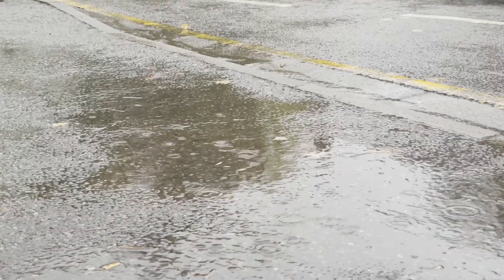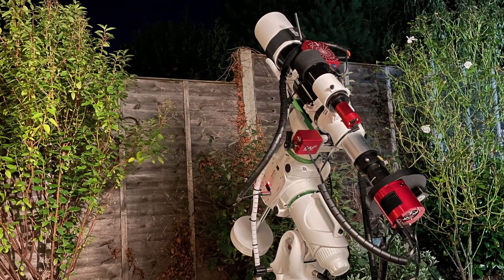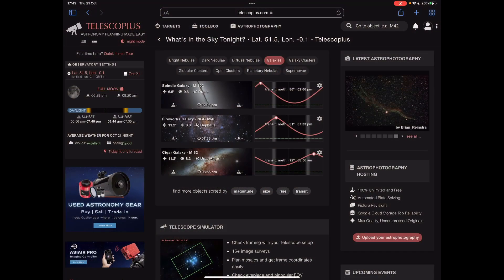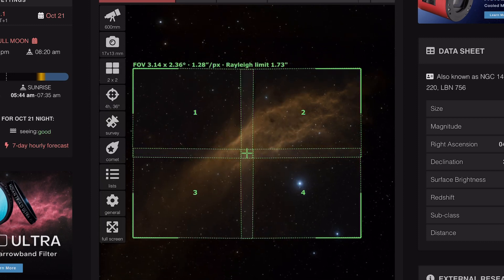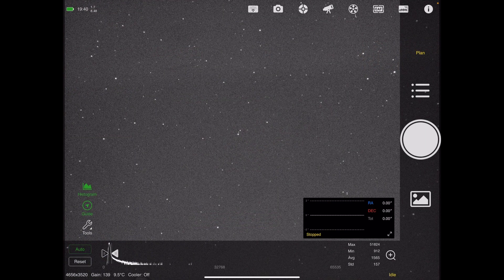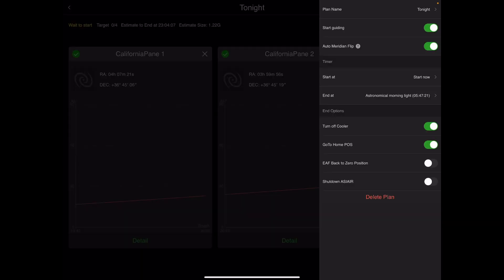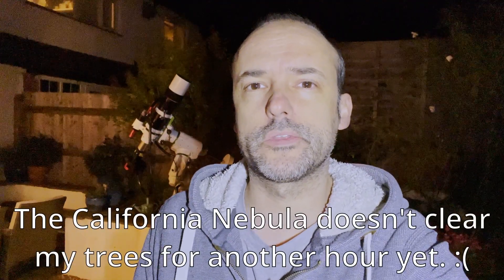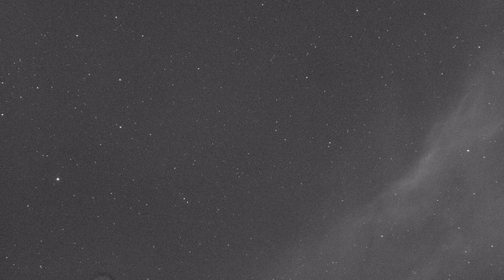How to plan and take a 4 panel mosaic image with the ASIAIR Plus or Pro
In this video I will show you how to plan and take a mosaic astro image using Telescopius and my ASIAIR Plus. This also works with the ASIAIR Pro. The image that I took was a 4 panel image of the California Nebula (NGC1499). This image took 5 nights of imaging purely because of cloud, rain and poor seeing conditions. I really wanted to get an HOO image for this video but it was just taking too long and that wasn't the aim of this video, the main aim was to show how easy it was to plan and shoot a mosaic.

It seems the difficult part is processing it afterwards but that will come later maybe.

Planning and setup is easy, however, imaging with relentless cloud and rain isn't!